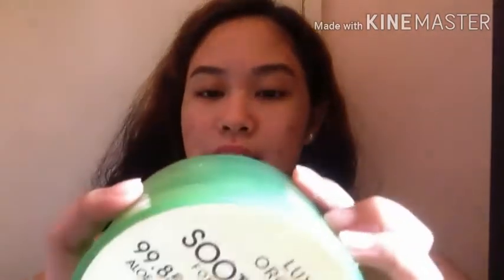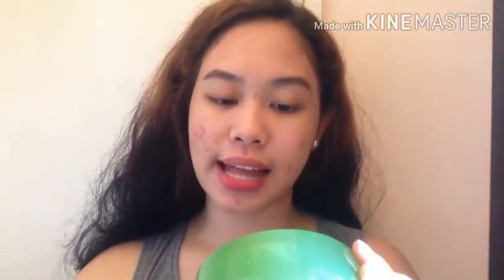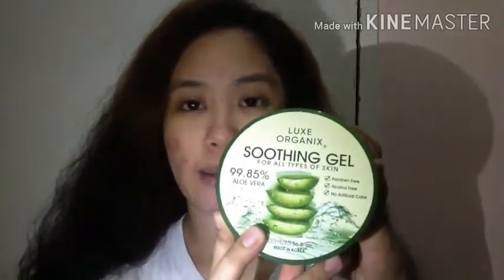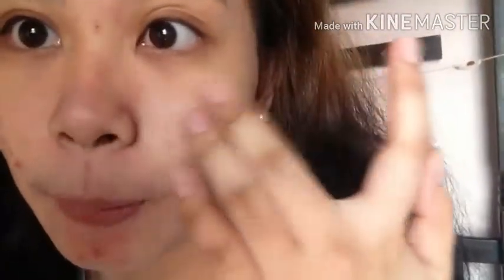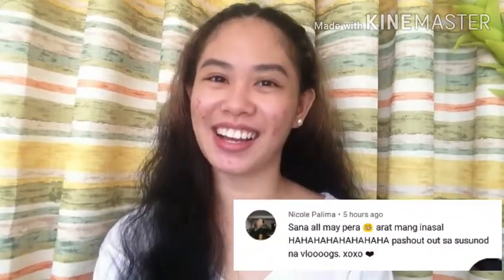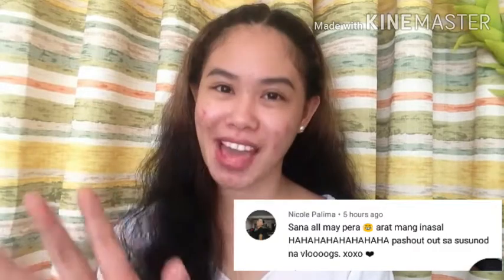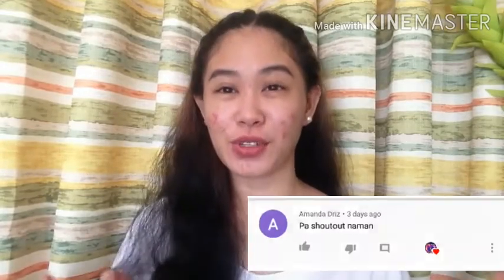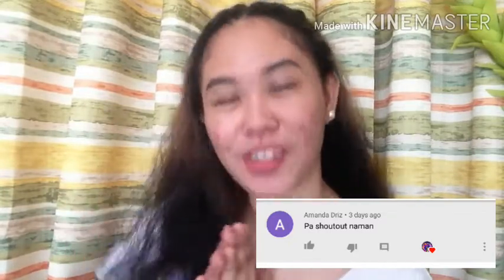Luxe Organic Soothing Gel Review | 1 week trial | Skin Care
Hello Guyyyssss!😇😊
Meron nanaman akong bagong Upload!! 😊

First time kong gumamit ng Aloe Vera sa aking face using Luxe Organic Soothing Gel. I gave it a 1 week trial kung ano ang magiging resulta sa aking face. So if you want to know the result. Please do watch it 😍😊
Lovelots 💕😘😍

IG Acc: bev.monte17
Tiktok Acc: beeevv.monte
We Sing Acc: Beverly Montenegro